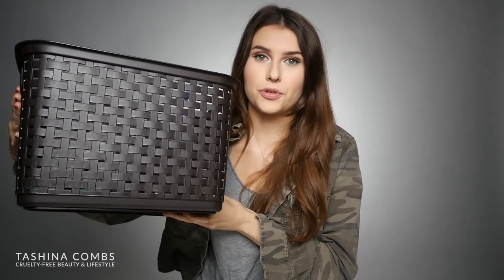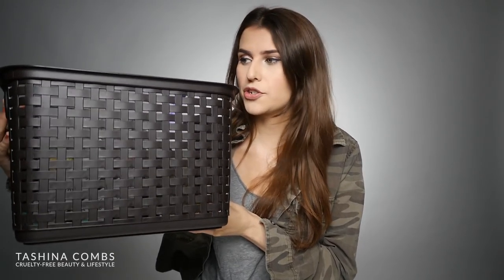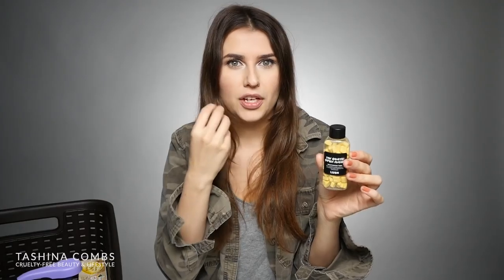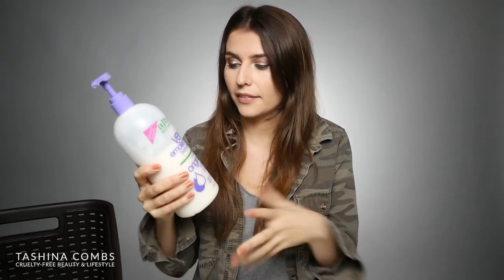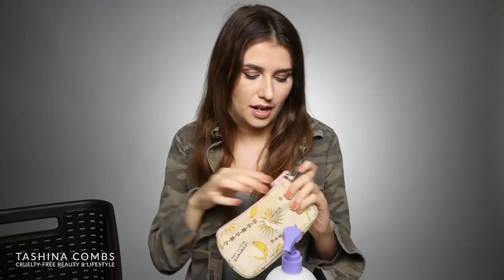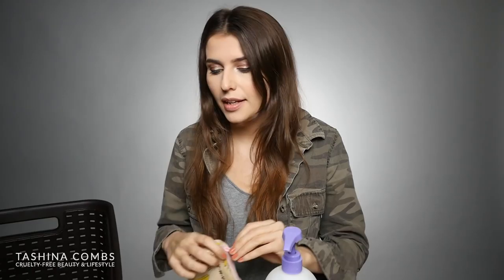Cruelty-Free & Vegan Products I Keep in My Car - Logical Harmony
Similar to a What's In My Bag video, I wanted to share a What's In My Car video. We're out and about a lot and like to keep some essentials in the car just in case.

 Links & Discounts